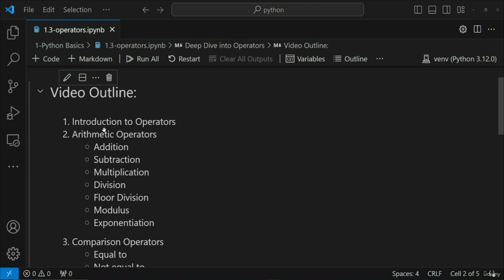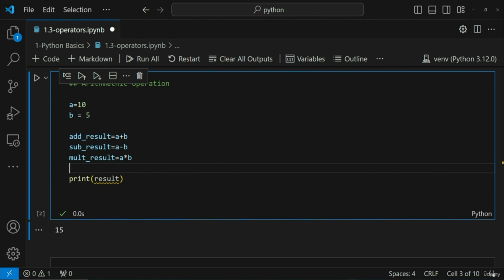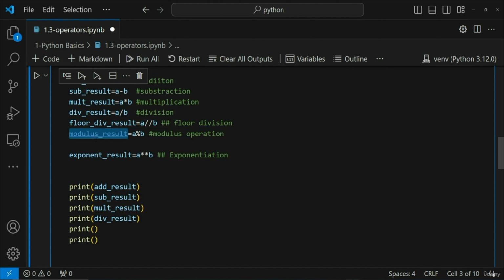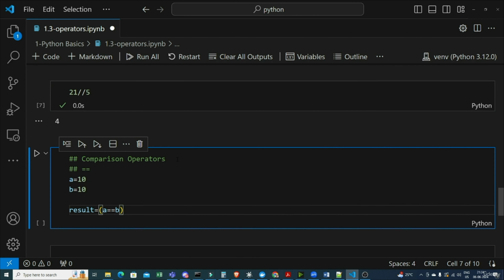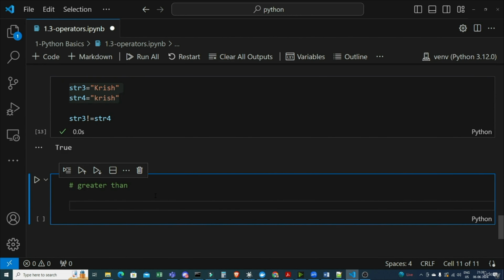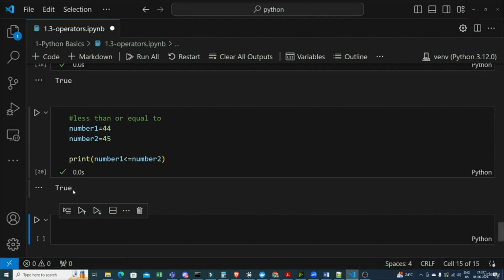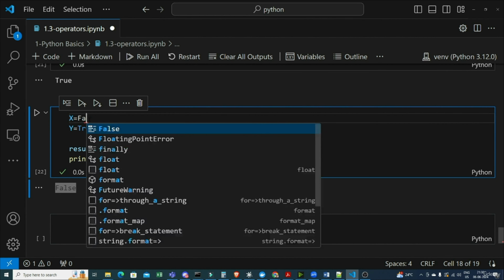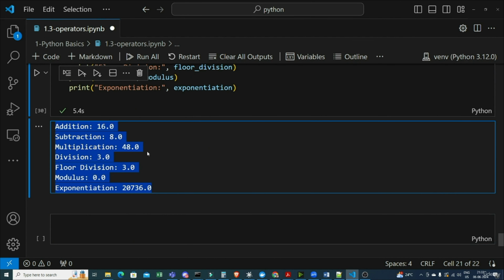Operators in Python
Whether you're a beginner or looking to refresh your Python skills, this video will help you understand how operators work in Python programming.